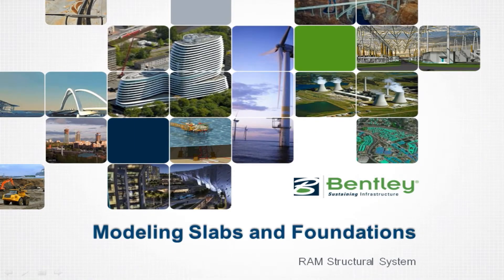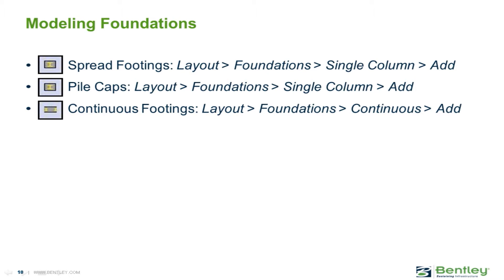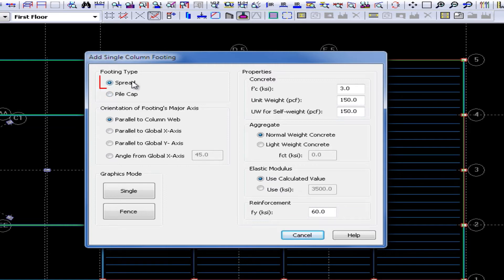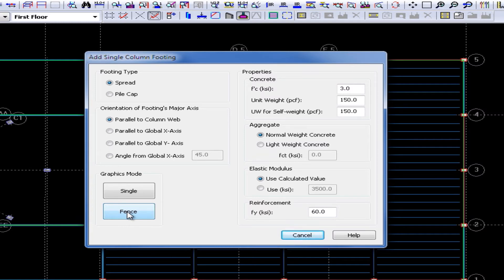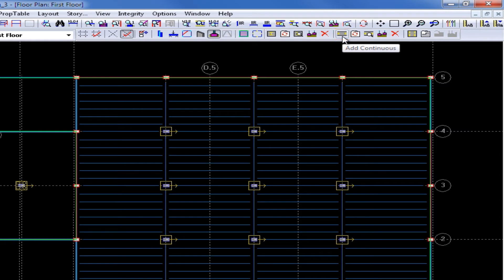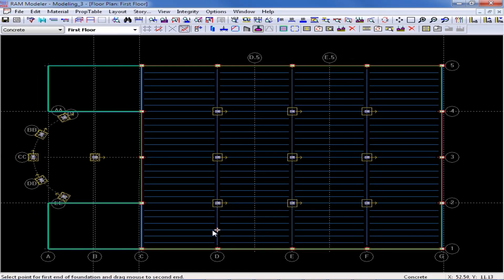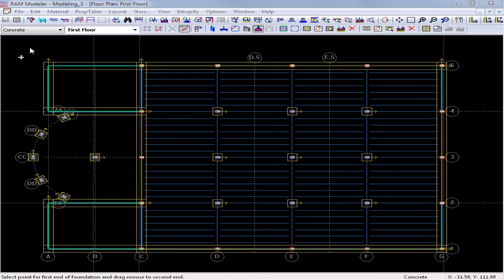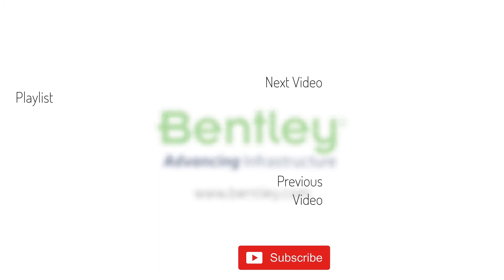Modeling Foundations in RAM Structural System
In this video, you will learn how to model foundations in RAM Structural System.